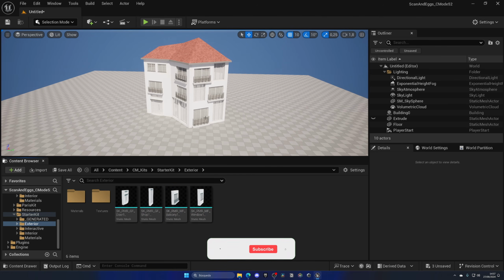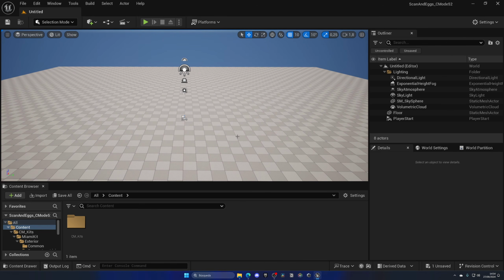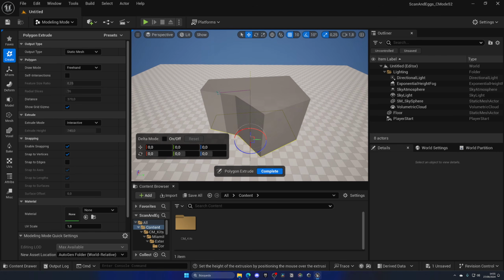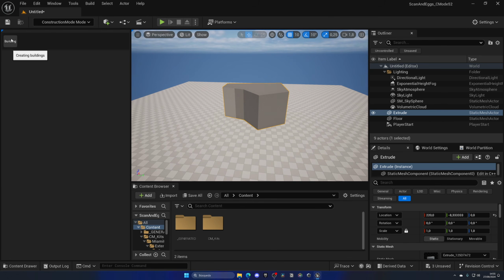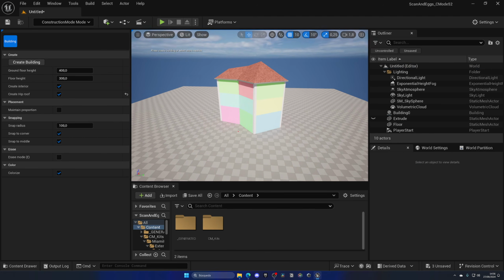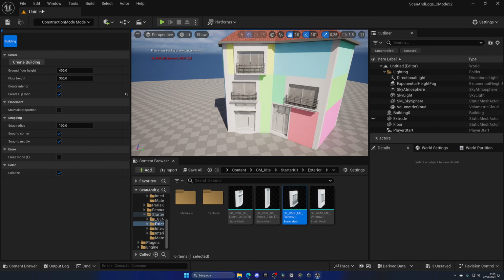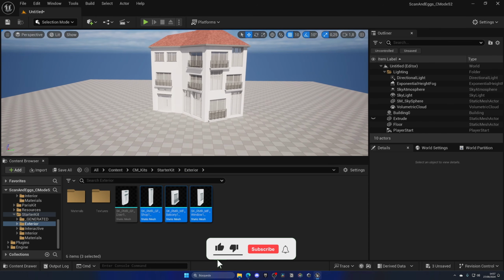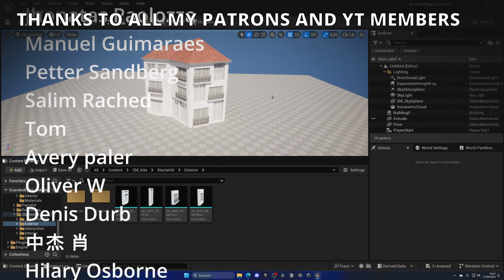Construction Mode Review - Create Buildings from Blockouts in Seconds in Unreal Engine 5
Hello guys, in this quick and simple video we are going to check out this awesome buildings plugin in Unreal Engine 5.